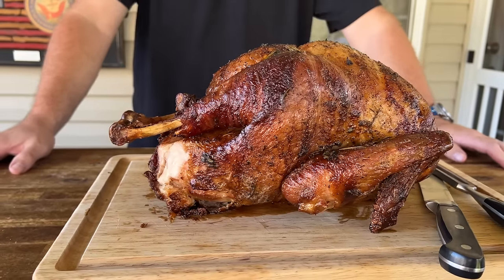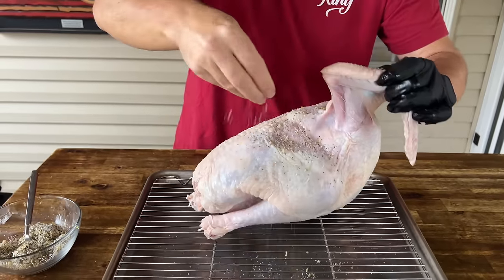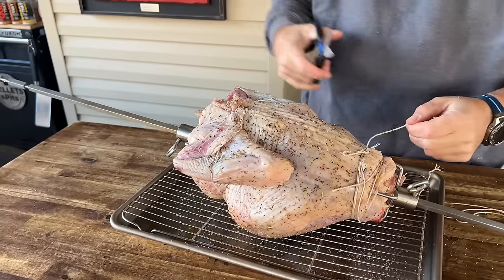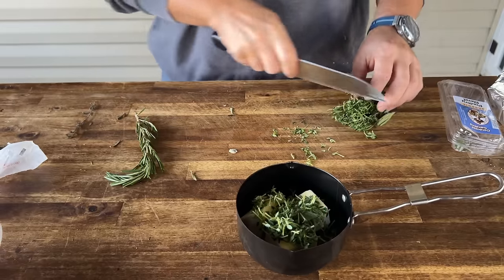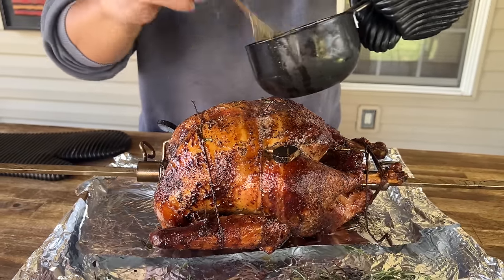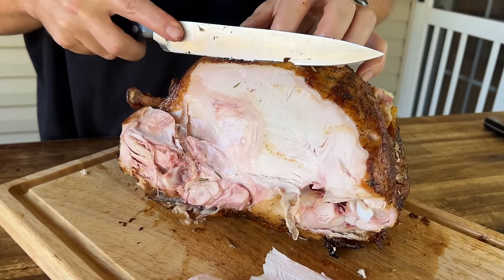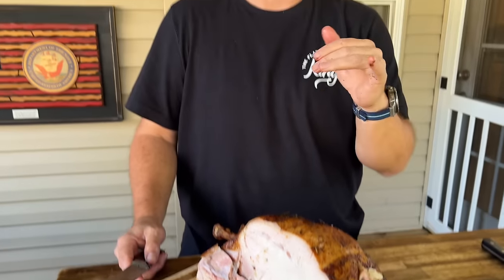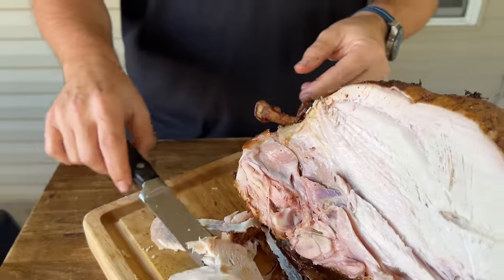Smoked Rotisserie Turkey on the Weber - Best Turkey of the YEAR (so far!)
This smoked rotisserie turkey with a simple dry brine was fantastic and JUICY! Maybe the best turkey yet!  Recipe

- [x] Seasonings:
SMASH THAT, SHAKE THAT, QUE THAT
Sure Shot Sid’s Gunpowder Seasoning
Cavender's All Purpose Greek Seasoning
Pit Boss Southwest BBQ

- [x] KNIVES I USE:
HENCKELS Four Star Santoku Knife
HENCKELS Four Star 7in Filet Knife
VICTORINOX 6in BONING KNIFE

- [x] Things Needed for the GRILL:
ThermPro Wireless TP27
Butcher Paper Roll
Black Latex Gloves
KitchenAid Ribbed Soft Silic one Oven Mitt
Weber Burger Press
Weber Charcoal Chimney
HD 10’ Tortilla Press

- [x] APPLIANCES
Breville Smart Oven Air Fryer Pro
KitchenAid Artisan Series 5 Quart